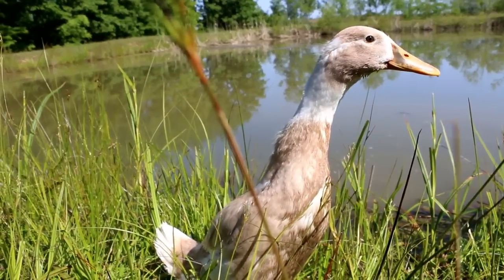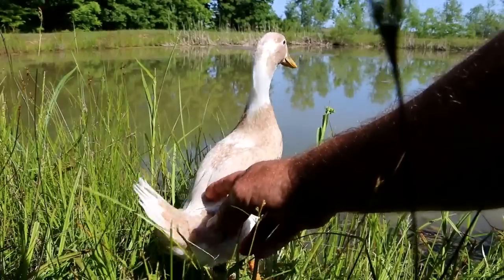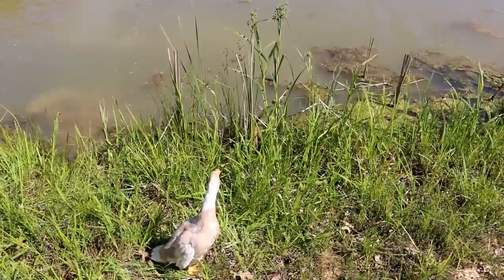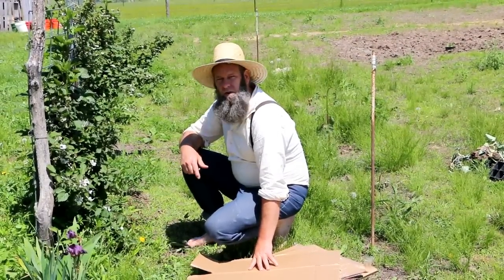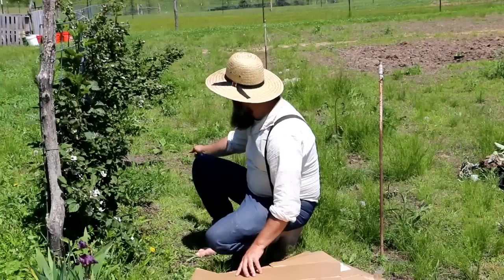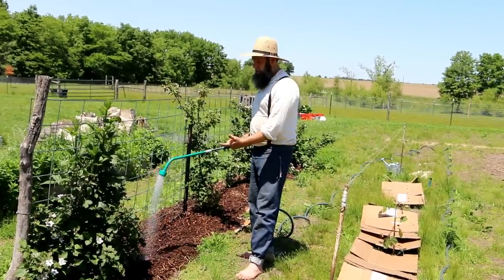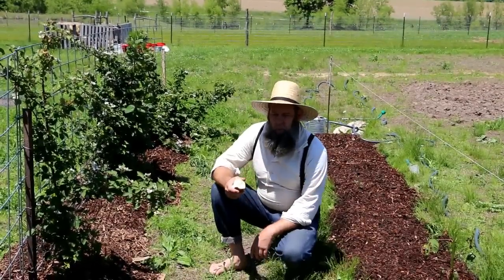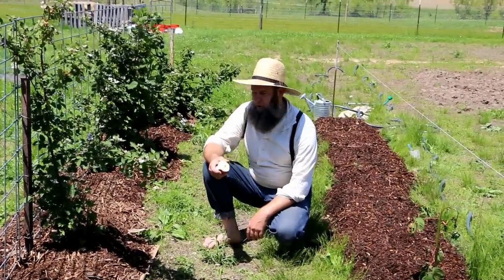WALKING A DUCK AND BLACKBERRIES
OFF GRID with DOUG and STACY: We are now walking the duck to the pond and he does not really care for it lol we have been trying to get him to swim. This duck is an Indian Runner and they do not need a pond but like to dip and they do drink a lot of water

The Black berries are getting some mulch and cardboard to keep the grass and weeds down, we should heave berries pretty soon